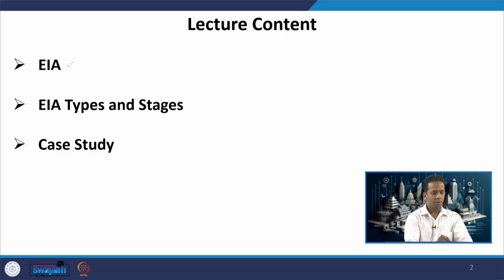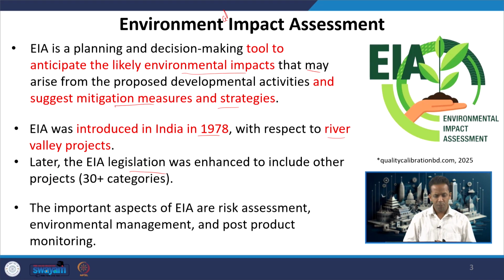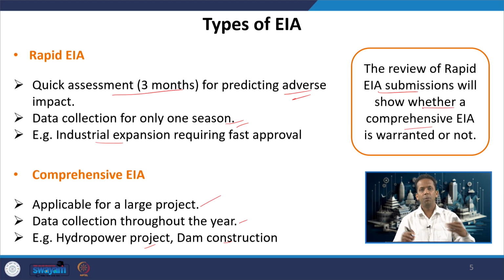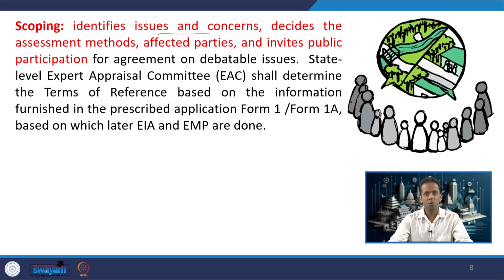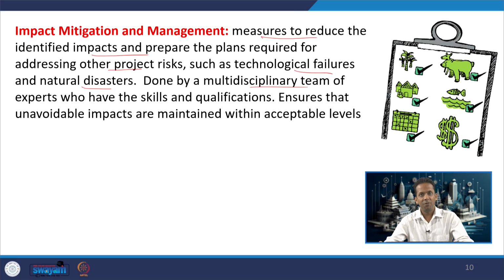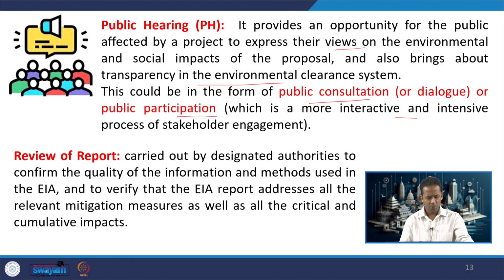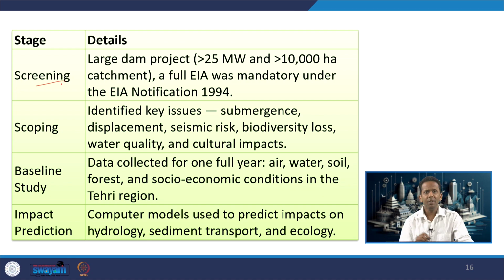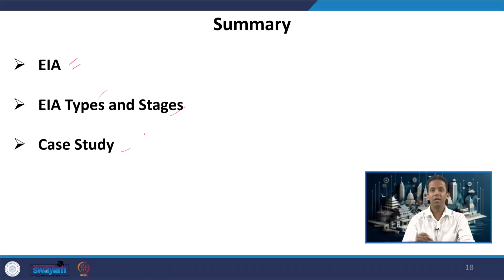Lecture 17: Environmental Impact Assessment - Part 1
This lecture introduces Environmental Impact Assessment (EIA) as a planning and decision-making tool for development projects. It explains EIA components, types such as rapid and comprehensive EIA, and the major stages of the EIA process. The session highlights the role of EIA in predicting impacts and designing mitigation strategies.